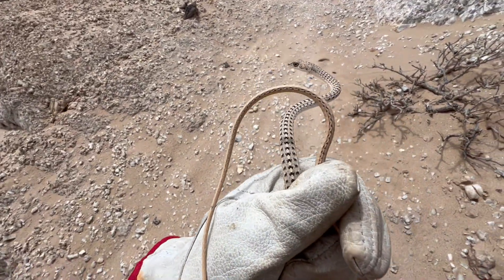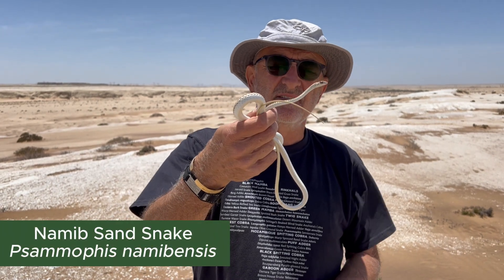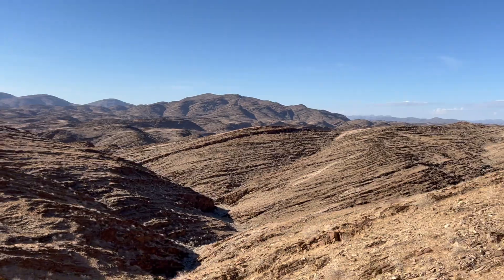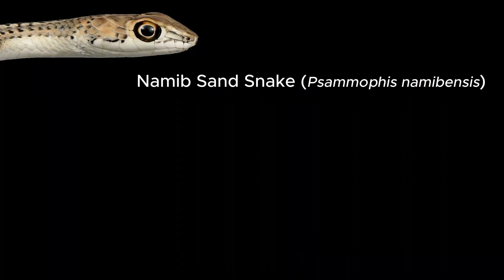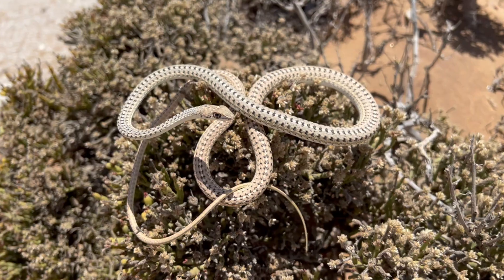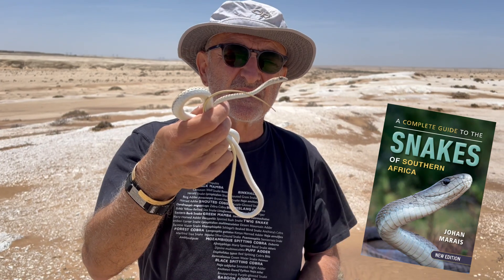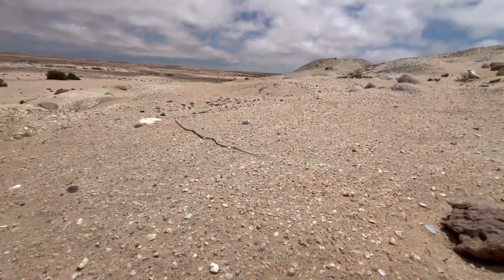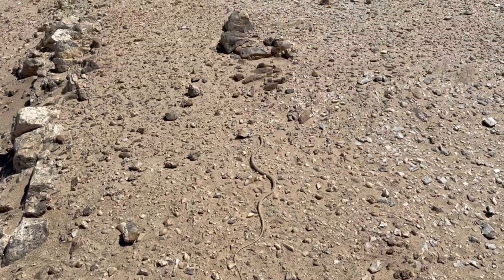The fastest snake in southern Africa ?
The Namib Sand Snake (Psammophis namibensis) is a fast-moving, slender snake that occupies the western coastal regions of Namibia and southern Angola. It has been recorded moving at speeds of up to 16km/h, faster than recorded speeds on Black Mambas.
It is a mildly venomous species that causes limited reactions in humans.